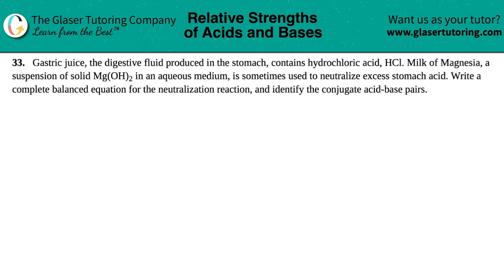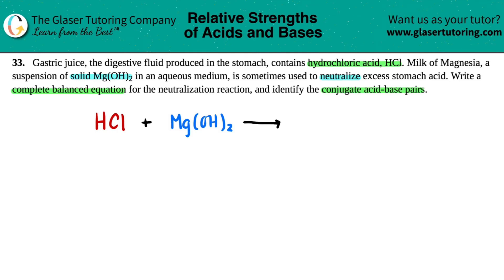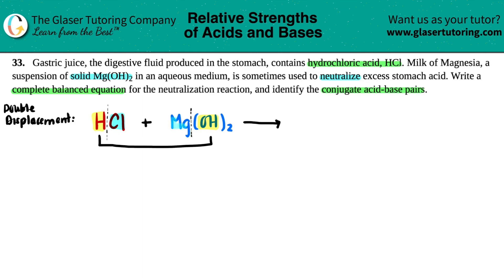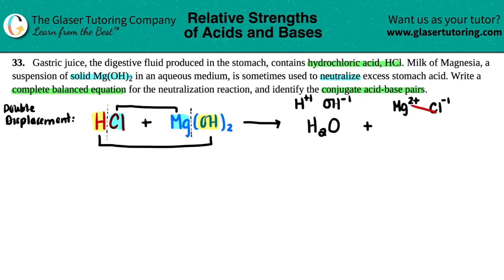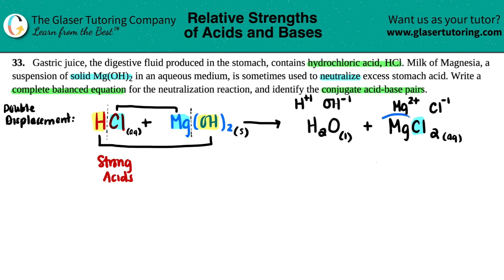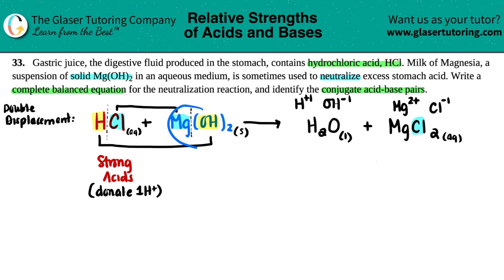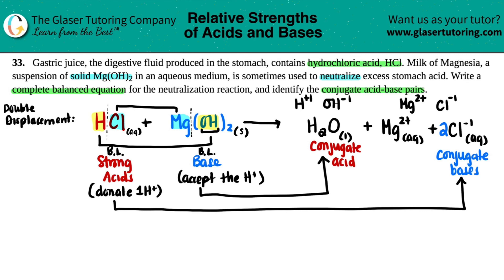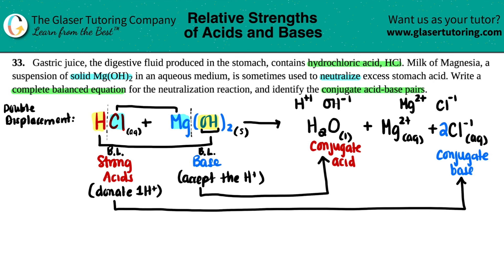14.33 | Gastric juice, the digestive fluid produced in the stomach, contains hydrochloric acid, HCl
Gastric juice, the digestive fluid produced in the stomach, contains hydrochloric acid, HCl. Milk of Magnesia, a suspension of solid Mg(OH)2 in an aqueous medium, is sometimes used to neutralize excess stomach acid. Write a complete balanced equation for the neutralization reaction, and identify the conjugate acid-base pairs.